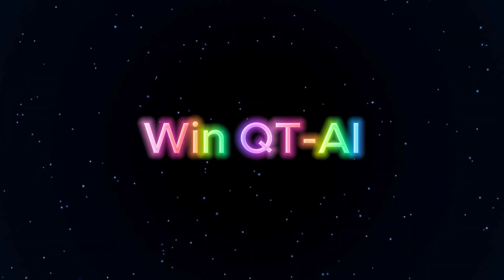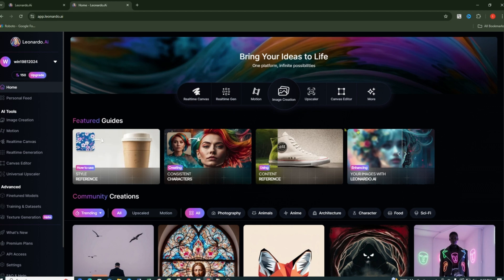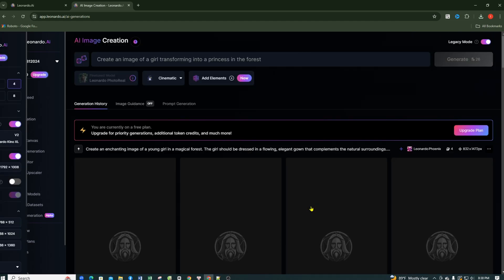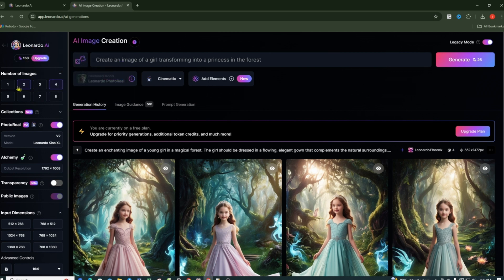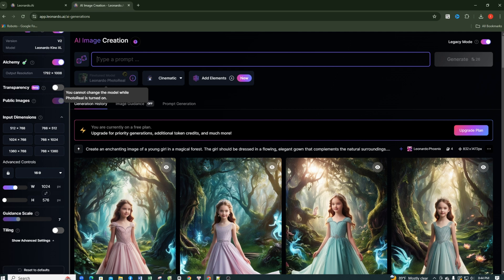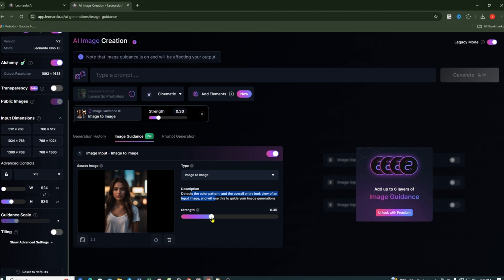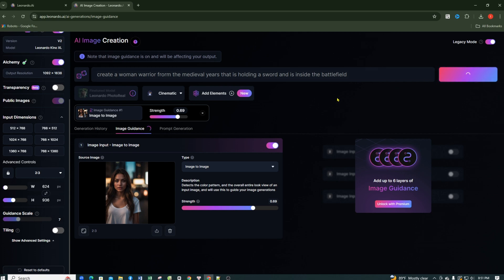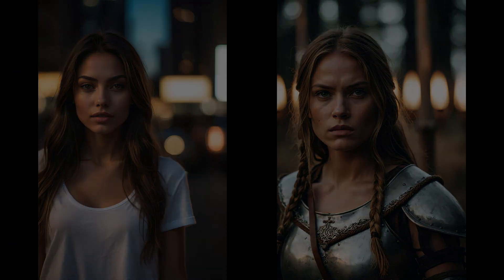Leonardo AI Image To Image: Step-by-Step Tutorial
Discover how to use the Image To Image feature of Leonardo AI in this detailed step-by-step tutorial. From preparing images to achieving impressive results, you'll be guided through each step to optimize the Image To Image tool. Watch to master the art of creating stunning visual content with just a few simple steps.

 Tag Video: Leonardo AI Image To Image: Step-by-Step Tutorial